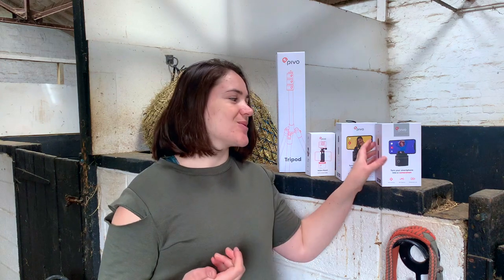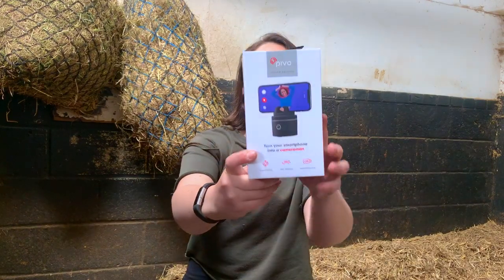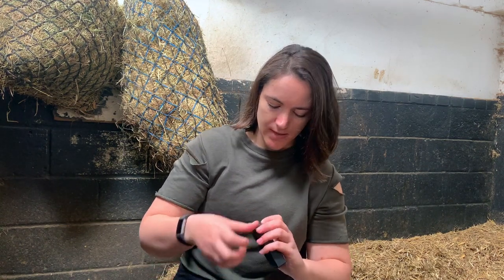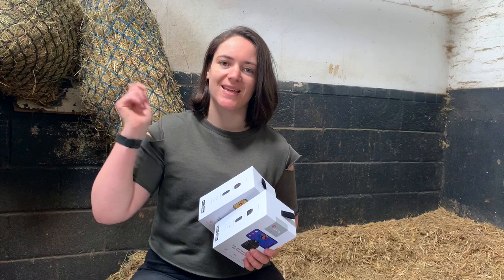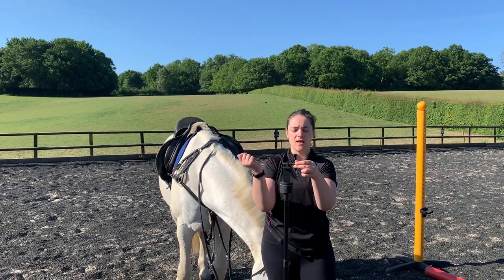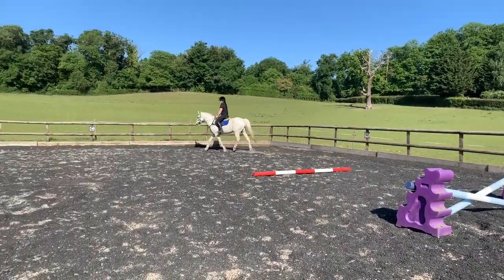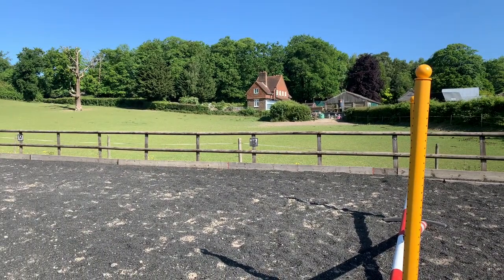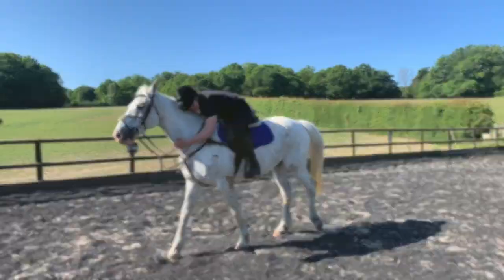HOW TO FILM YOUR HORSE RIDING VIDEOS WITH PIVO POD SILVER | UK Equestrian YouTuber | Riding With Rhi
Unboxing, tripod + app set up and showjumping with the Pivo Pod Silver.

Timestamps For This Video:
0:00 Welcome + Intro!
2:04 Unboxing The Pivo Pod Silver
5:06 Setting Up the Pivo Pod Tripod:
6:29 Setting Up The Pivo Pod GoPro Action Mount
7:06 How To Set Up The Pivo Pod For Horse Riding
8:32 Showjumping Footage Captured With The Pivo Pod Silver

To see more videos filmed with the Pivo Pod, see the hashtag

In this video, learn how to film your horse riding and how to film your equestrian videos with the pivo pod silver, the latest pivo pod release. This this pivo pod review I'll show you an unboxing and how I set up the Pivo Pod app when I ride alone, as well as showing you footage of me jumping with the Pivo Pod Silver - can it keep up?